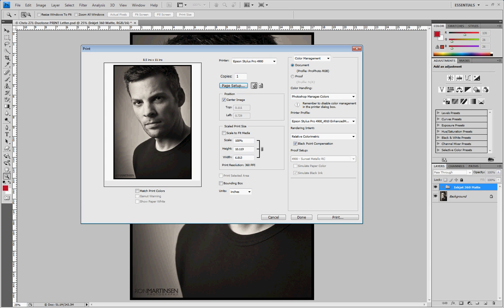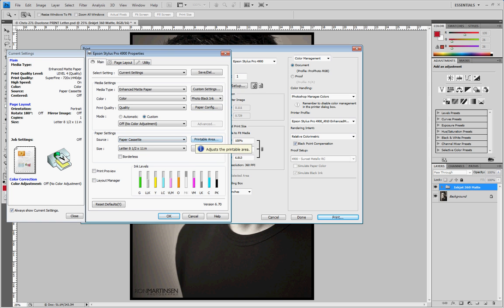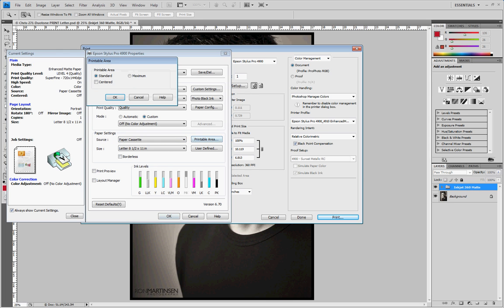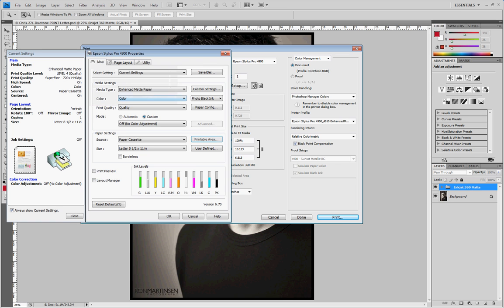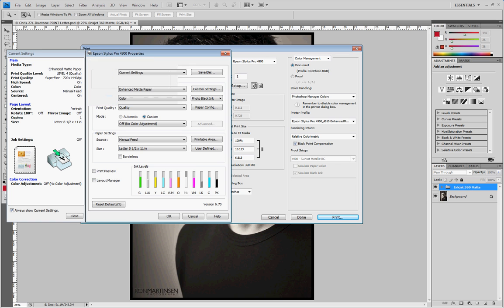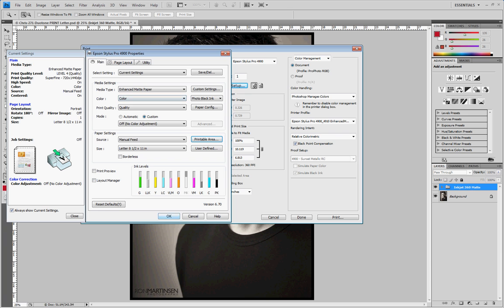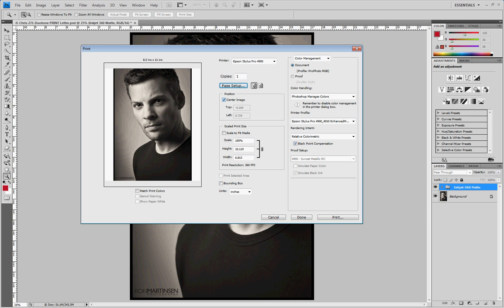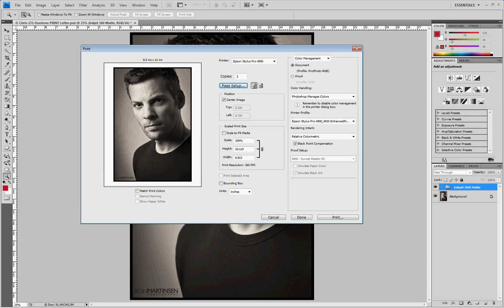Avoiding large bottom margin on Epson 4900 (Windows Version)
When printing sheets on an Epson Stylus(r) Pro 4900 the default behavior will result in a 0.56 bottom margin creating an undesirable gap at the bottom of the page. This will keep your image from being centered to the page even if you are using Photoshop's "center to page" feature. This video demonstrates how to solve the issue on a Windows 7 based PC using Photoshop CS4.

On the Mac this is much easier to resolve but I've included a video on it as well. for more details.